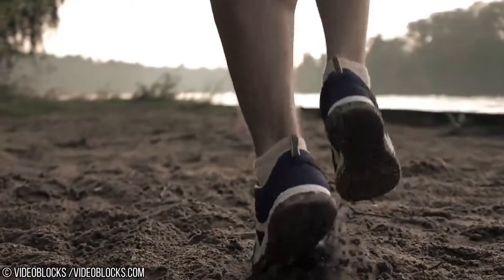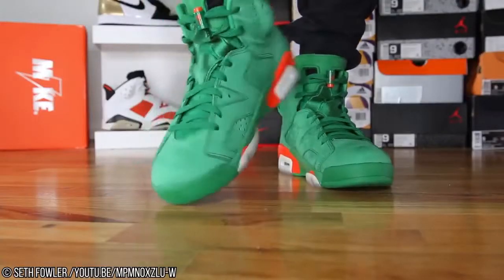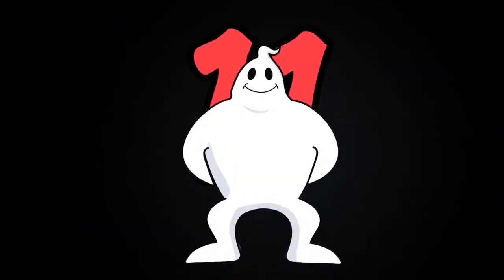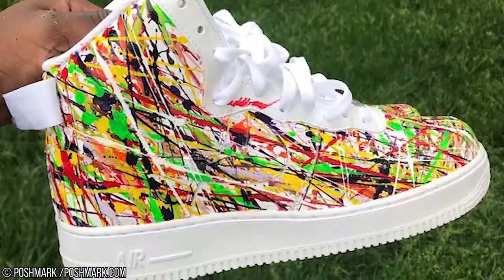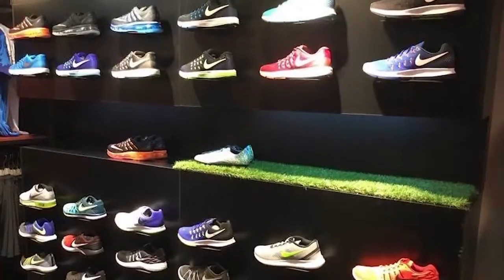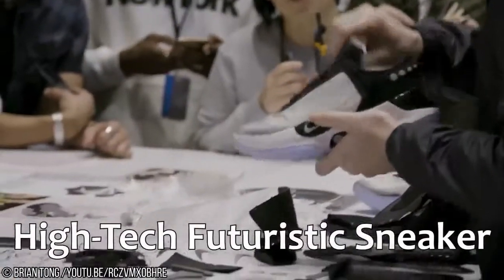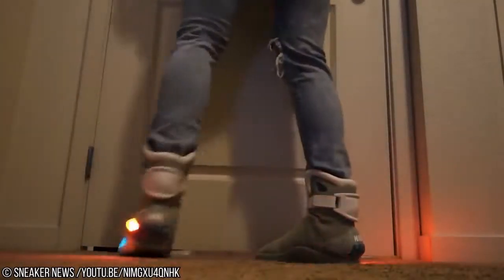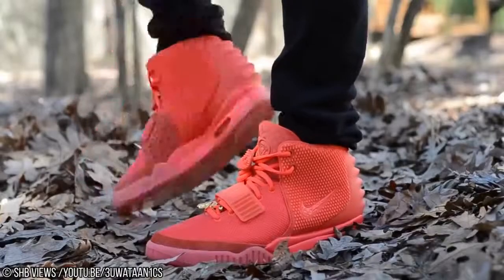15 most unique NIKE shoes in the world!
NIKE, Inc., together with its subsidiaries, designs, develops, markets, and sells athletic footwear, apparel, equipment, and accessories worldwide. The company offers NIKE brand products in six categories: running, NIKE basketball, the Jordan brand, football, training, and sportswear.